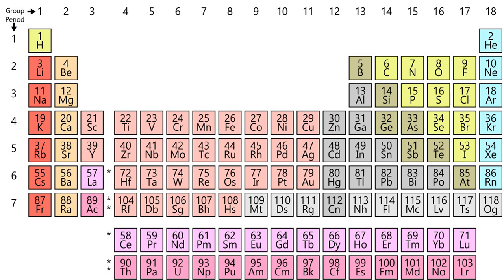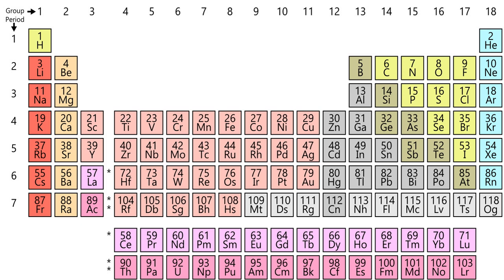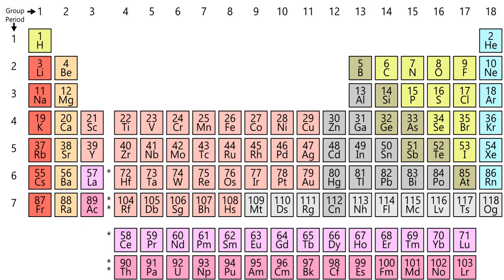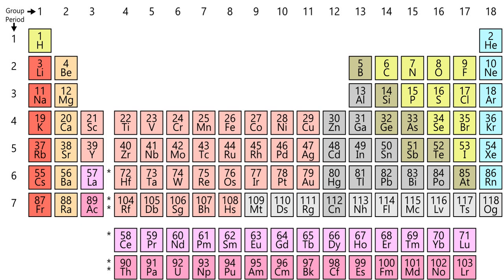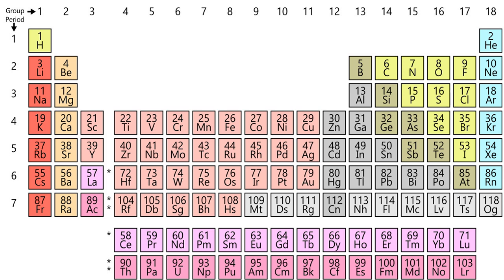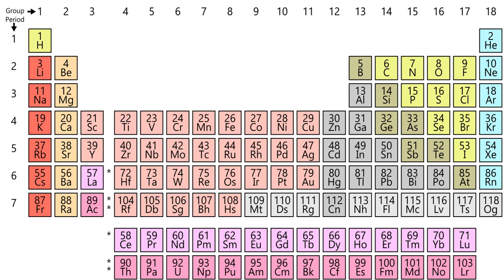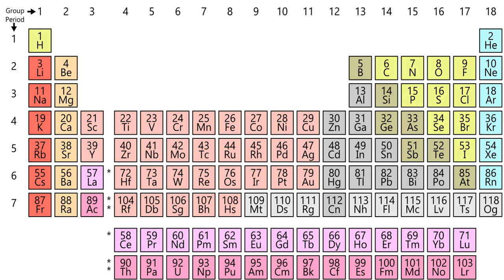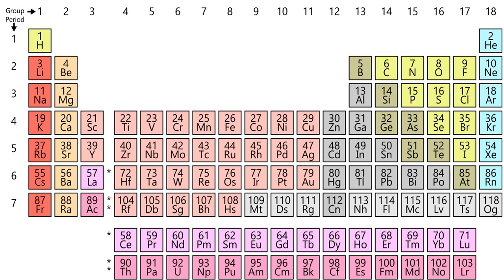Period (periodic table) | Wikipedia audio article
This is an audio version of the Wikipedia Article:
Period (periodic table)

SUMMARY
A period in the periodic table is a horizontal row. All elements in a row have the same number of electron shells. Each next element in a period has one more proton and is less metallic than its predecessor. Arranged this way, groups of elements in the same column have similar chemical and physical properties, reflecting the periodic law. For example, the alkali metals lie in the first column (group 1) and share similar properties, such as high reactivity and the tendency to lose one electron to arrive at a noble-gas electronic configuration. As of 2016, a total of 118 elements have been discovered and confirmed.

Modern quantum mechanics explains these periodic trends in properties in terms of electron shells. As atomic number increases, shells fill with electrons in approximately the order shown at right. The filling of each shell corresponds to a row in the table.
In the s-block and p-block of the periodic table, elements within the same period generally do not exhibit trends and similarities in properties (vertical trends down groups are more significant). However, in the d-block, trends across periods become significant, and in the f-block elements show a high degree of similarity across periods.